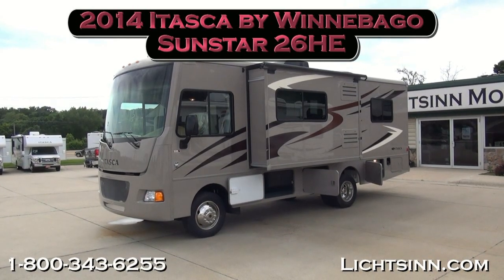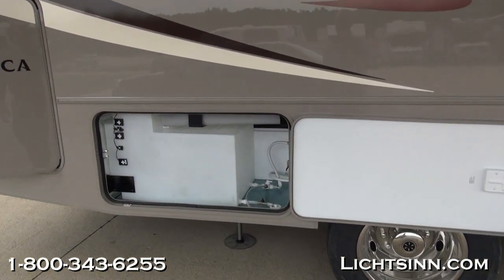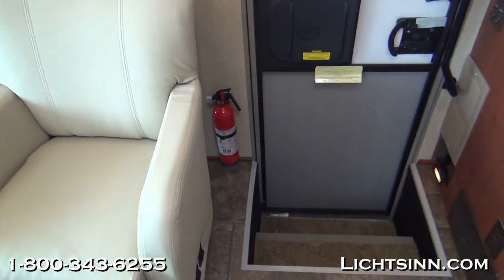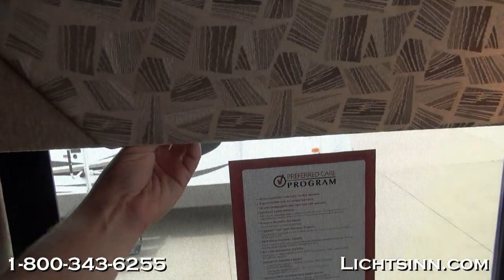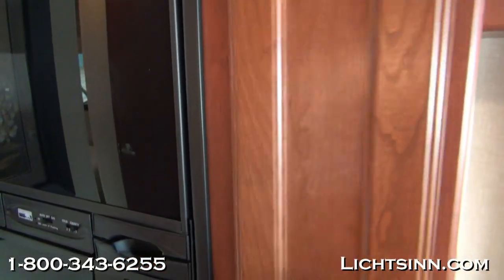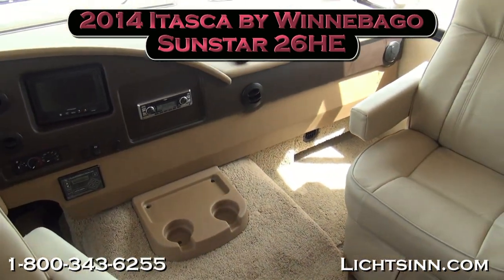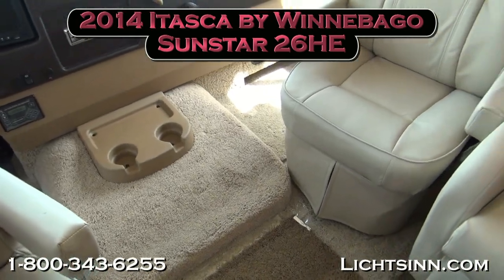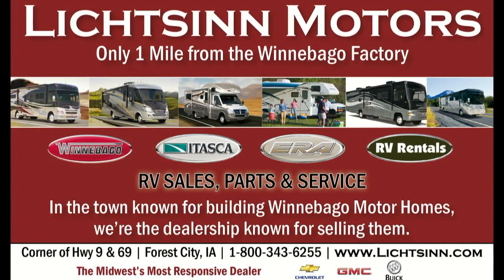Lichtsinn.com - New 2014 Itasca by Winnebago Sunstar 26HE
When looking for a nimble class A motor home, ask yourself, does it have legendary quality, unique floorplans, storage, and true value? The Winnebago Vista and Itasca Sunstar give upscale features, Winnebago quality, and true value at a friendly price point!

All new 2014 enhancements, including all new dyed fiberglass, which provides high luster sidewalls with dyed taupe Cobblestone, without the price of full body paint!  Also now includes fully enclosed and heated drainage tanks.

The 26HE includes the following interior features!
1. Leatherette driver and passenger seats that swivel to become integral living components
2. Leatherette lounge chair
3. Rearview camera monitoring system with color LCD monitor
4. LCD HDTV, 32 inch
5. MCD American Solo window blinds throughout
6. Raised panel stile and rail hardwood cabinet doors
7. Ducted air conditioner, 14,800 BTU
8. Double door refrigerator and freezer
9. Microwave oven
10. Three burner range with LP oven
11. Vented range hood
12. Furnace, 30,000 BTU
13. High endurance floorcovering throughout
14. Dinette with sleeping and child seat tether
15. Textured glass shower door
16. Engine cover convenience tray
17. Water heater, six gallon LP

Includes the following exterior features!
1. CumminsOnan 4,000 watt gas generator
2. Automatic self leveling hydraulic leveling jacks
3. Powered patio awning, 19 feet
4. KingDome Jack 360 degree HDTV antenna
5. Dual deep cycle group 24 RV batteries
6. High gloss fiberglass sidewall
7. One piece panoramic windshield
8. Fiberglass roof
9. Front left slideroom
10. Trailering package, 5,000 lb
11. Stainless steel wheel liners
12. Smart Storage with extra large rear storage and paddle latch baggage doors